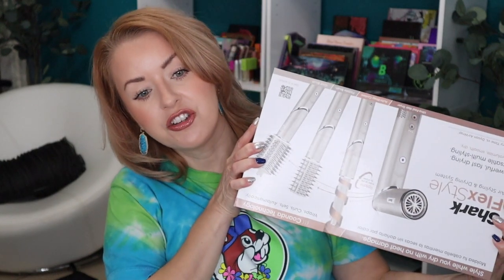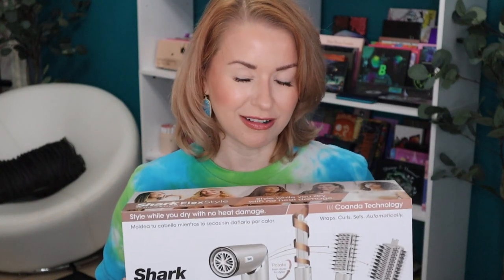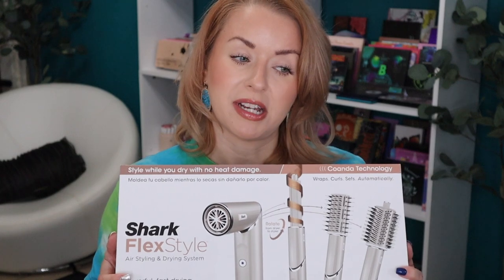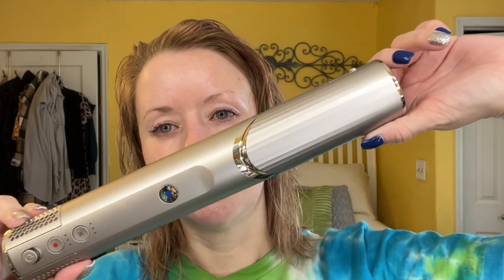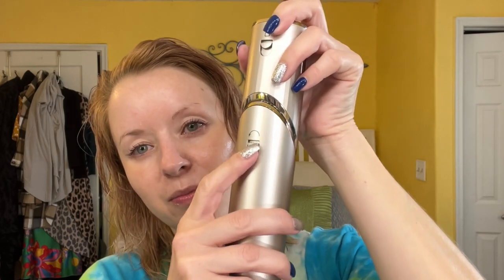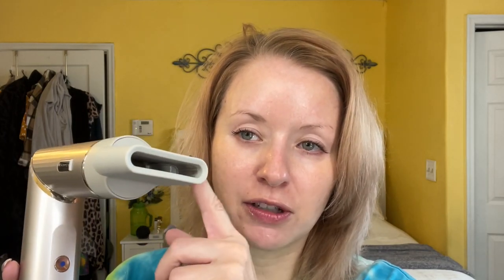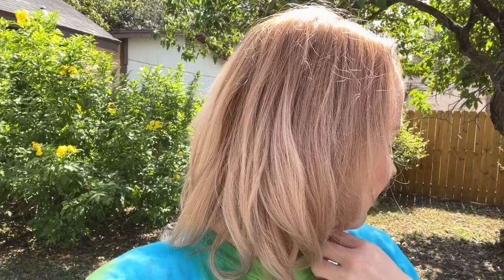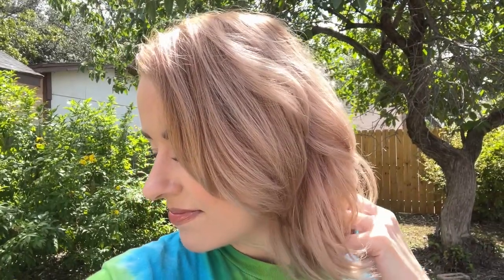NEW Shark FlexStyle Does it Work for Short Hair? Demo + Review | Steff's Beauty Stash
😘 Today I'm trying out the NEW Shark Flexstyle! Does it work on short hair? Let's find out!

The following products were used/mentioned in this video:
Shark FlexStyle

Living Proof Perfect Hair Day (PhD) Heat Styling Spray